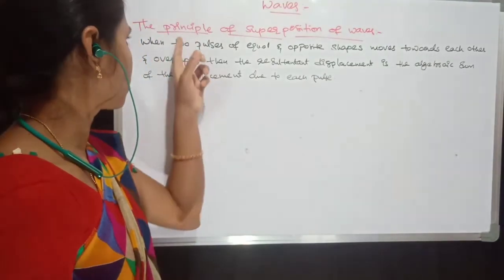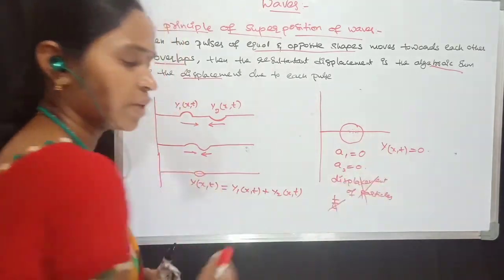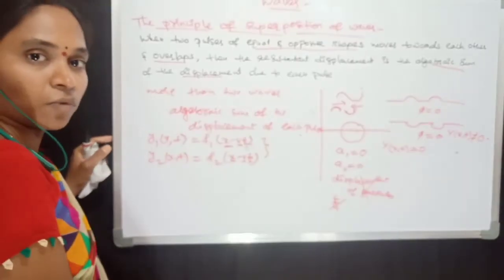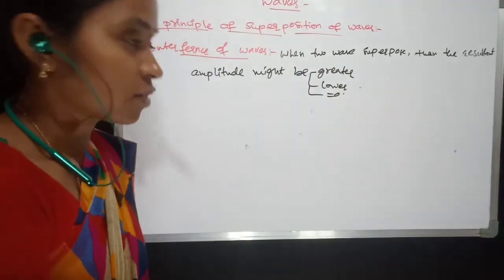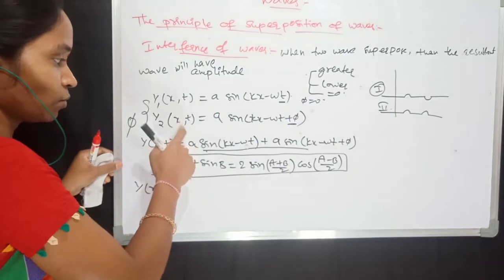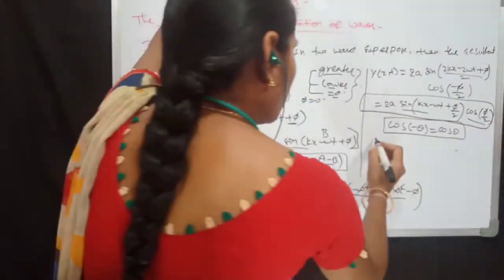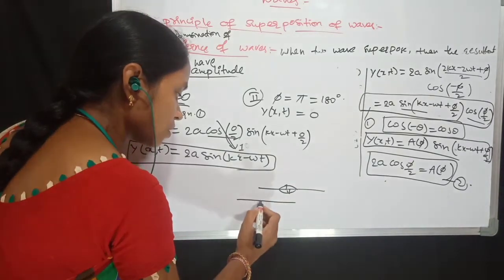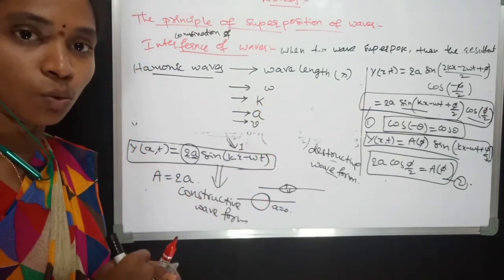Waves physics||waves class-12||principle of superposition of waves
welcome to swapna physics classes, in this lecture I explained about the principle of superposition of waves.